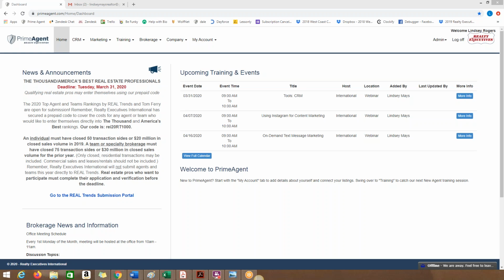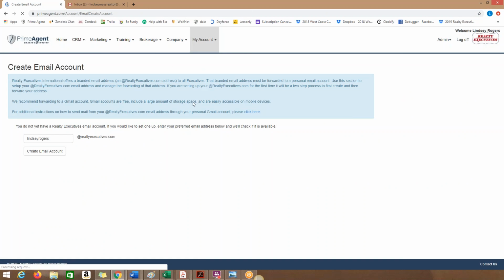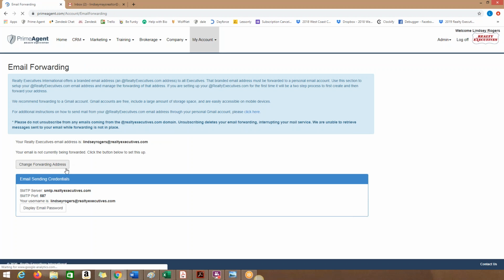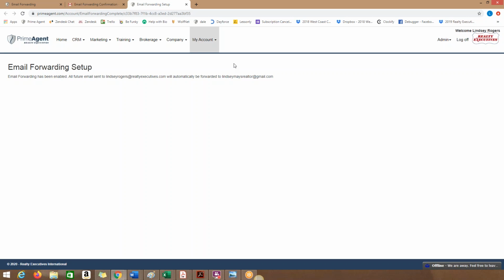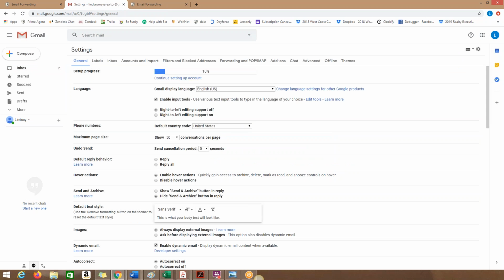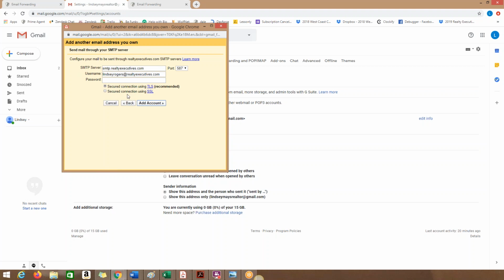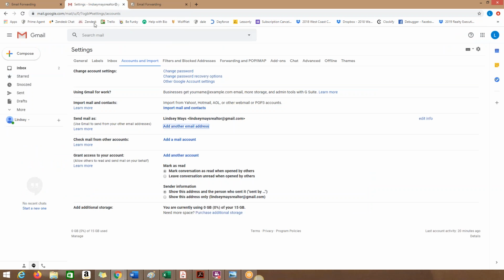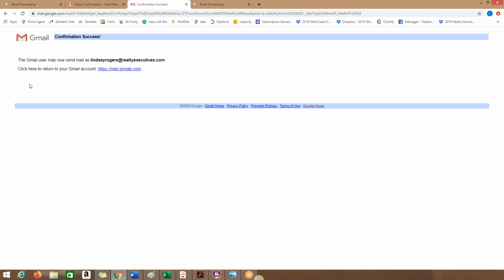Email Forwarding Setup